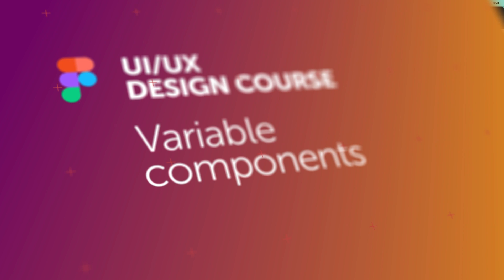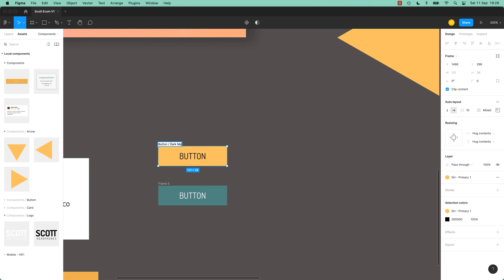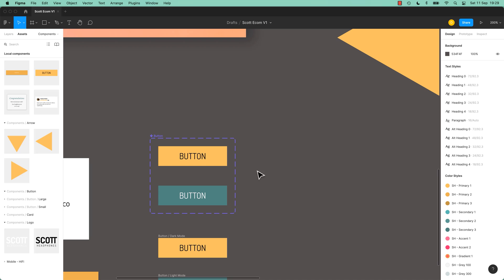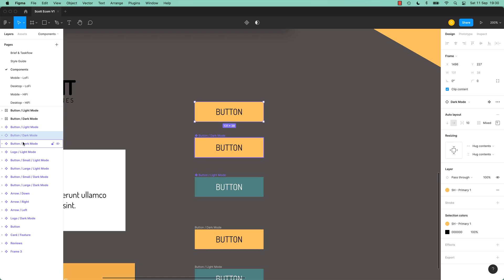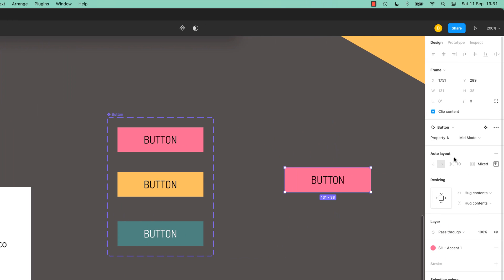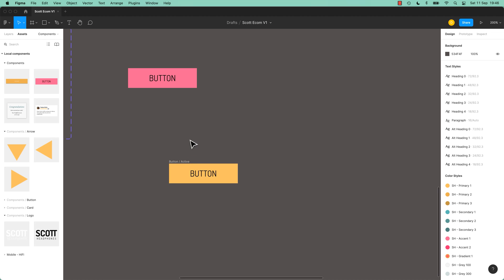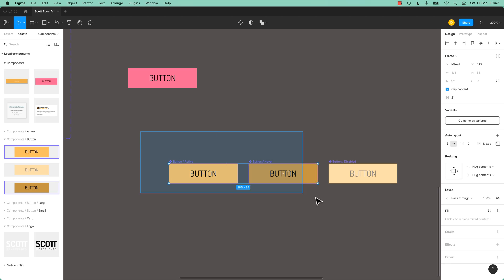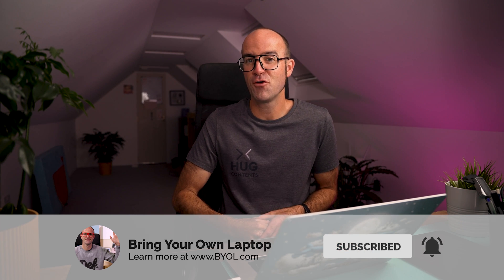How to Make Variant Component in Figma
Get access to this full course and 30+ of my other design courses

Variant components in Figma
Figma Variant Components
How to use Variant components Figma